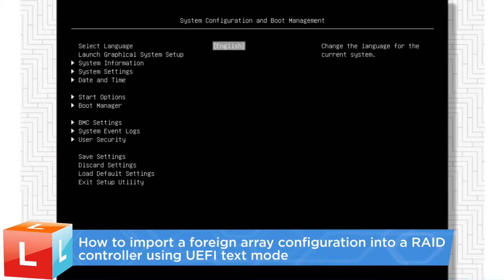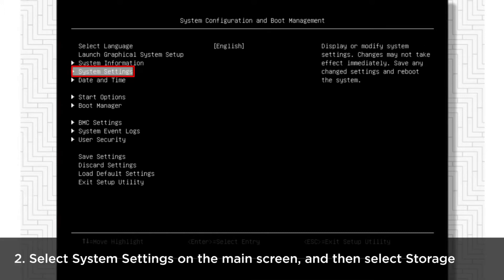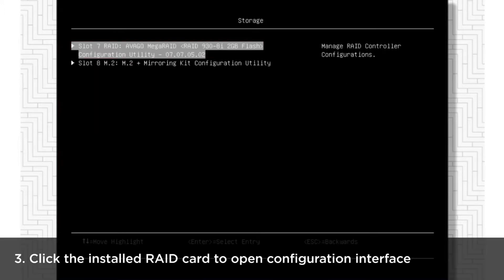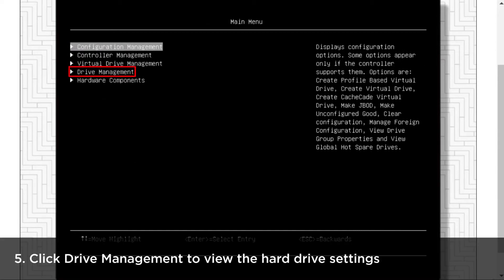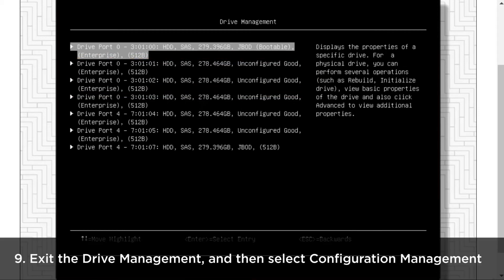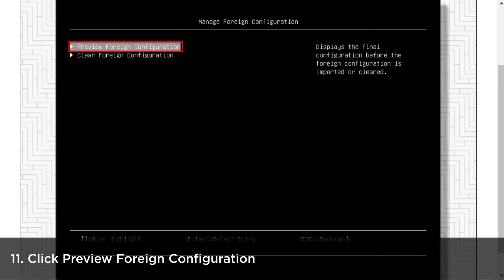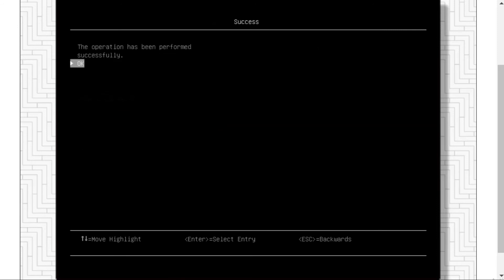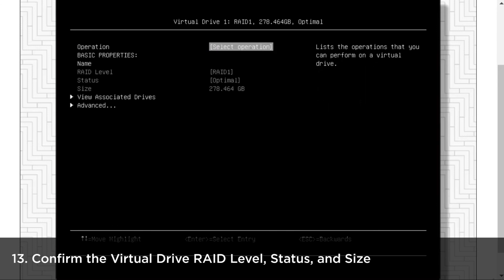How to import a foreign array configuration into a RAID controller using UEFI text mode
This video introduces the procedure you should follow to import a foreign array configuration into a RAID controller using UEFI text mode.